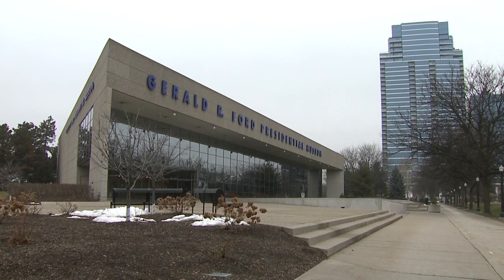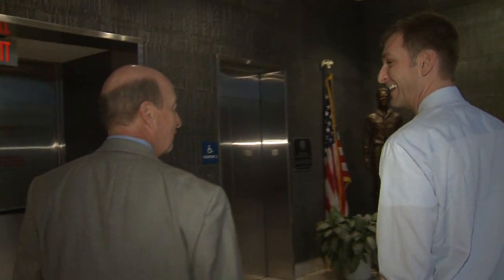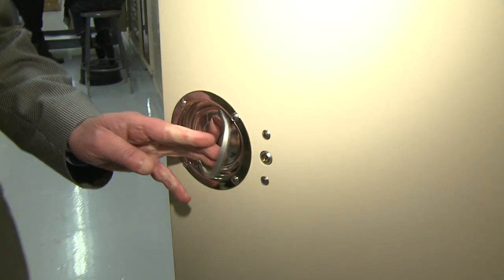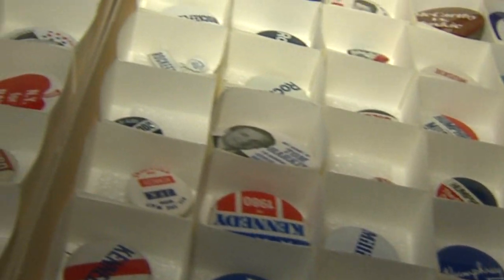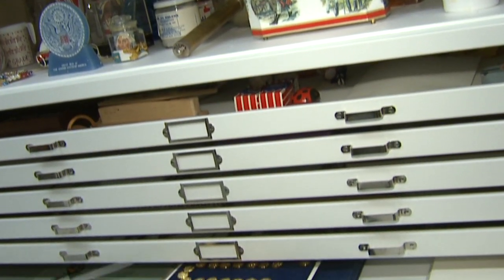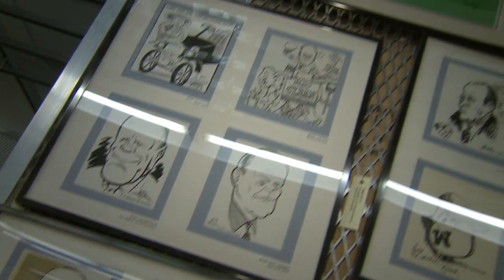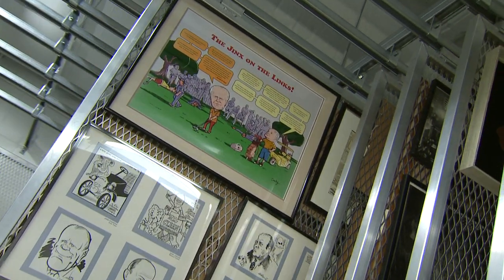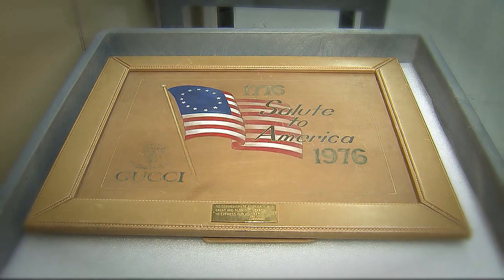Behind the Scenes at the Gerald R. Ford Presidential Museum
Tim Doty gets a behind-the-scenes tour of the Gerald R. Ford Presidential Museum in Grand Rapids, MI.